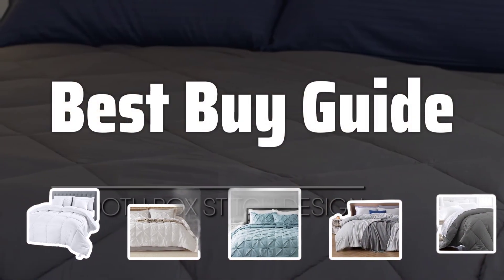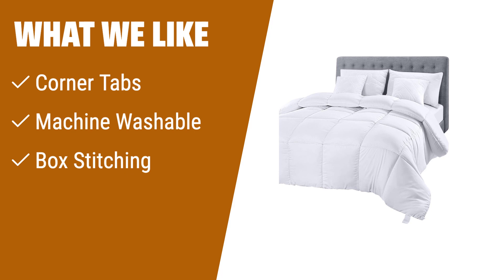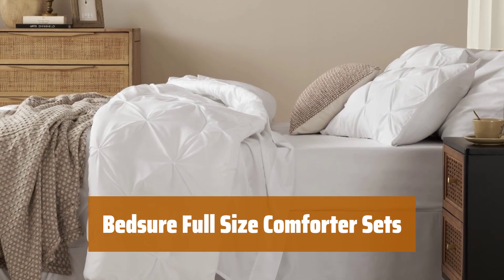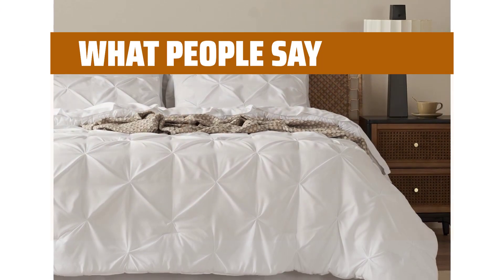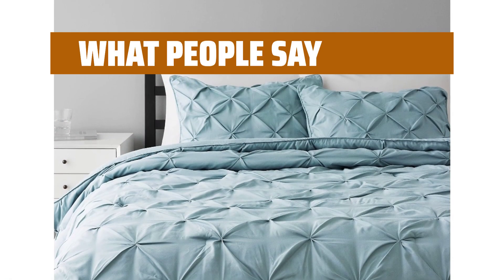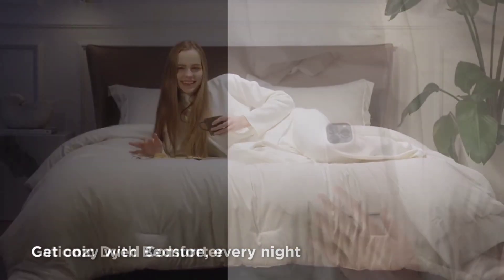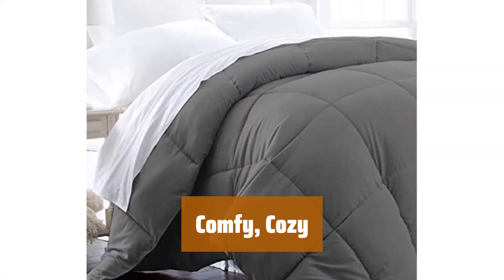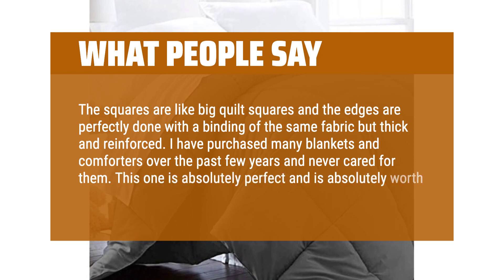The Best King Comforters 2024 in 2024 - Must Watch Before Buying!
The Best King Comforters 2024 Shown in This Video:
5. ►Comforter Duvet Insert
4. ►Bedsure Full Size Comforter Sets
3. ►Polyester Bedding Set
2. ►Bedsure Kids Comforter Set
1. ►Luxurious Blanket

Table of Contents:
0:00​​​ - Introduction
00:19 - Comforter Duvet Insert
02:05 - Bedsure Full Size Comforter Sets
03:35 - Polyester Bedding Set
04:45 - Bedsure Kids Comforter Set
06:16 - Luxurious Blanket

The best comforters is probably one of the most essential items in a bedroom, providing warmth and style. Today, we're diving into the top king comforters of 2024 to help you find the perfect one for your needs.

35da